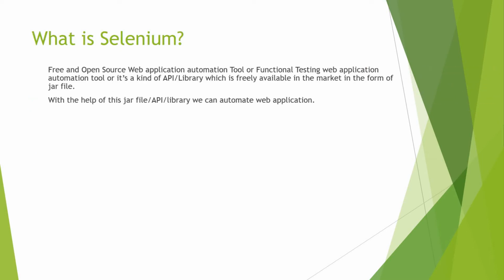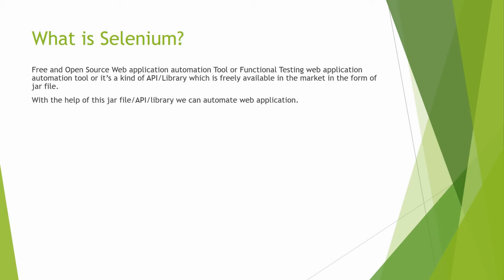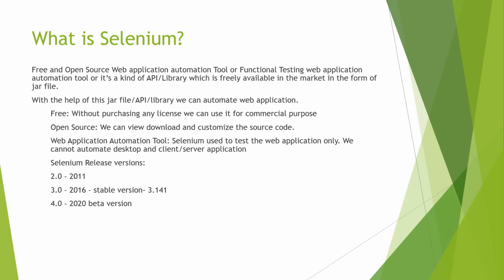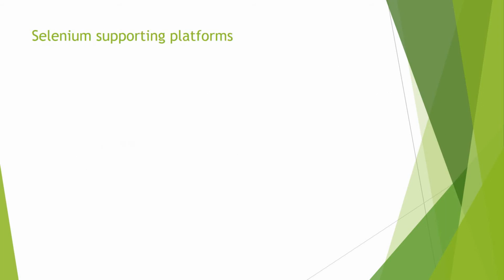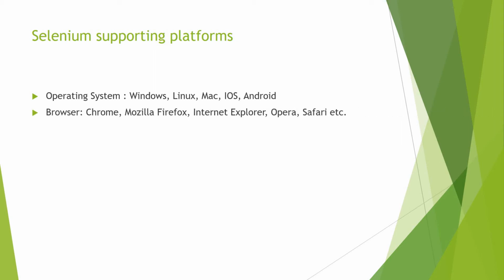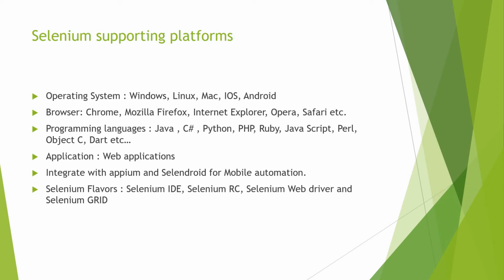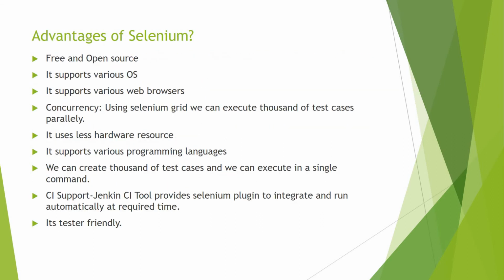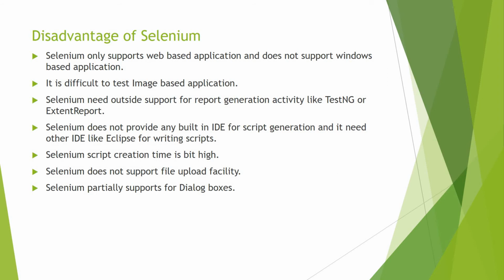What is Selenium? Introduction to Selenium|| Selenium Beginner Tutorial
What is Selenium?
Advantages and Disadvantages of selenium?
What type of test cases we can automate using selenium?
Selenium support Browsers, OS, Languages etc.

Refer my Java interview question and answer videos.

Visit my Videos:
Java Intreview Question and Answer